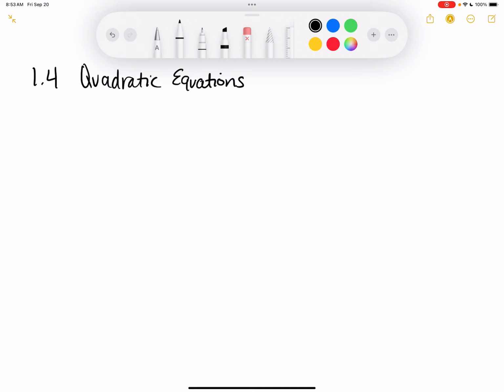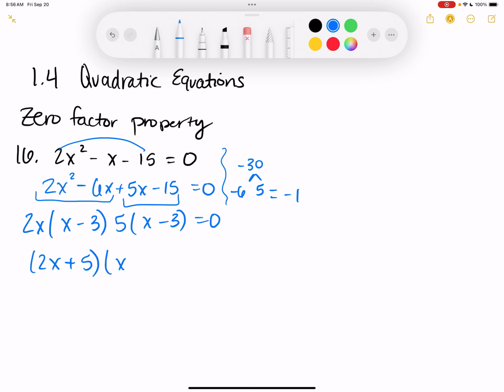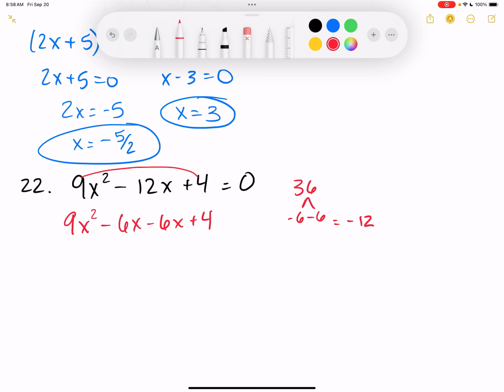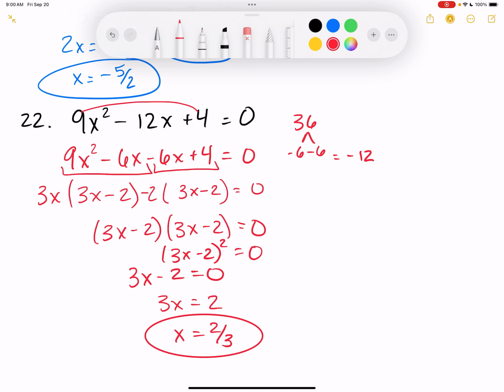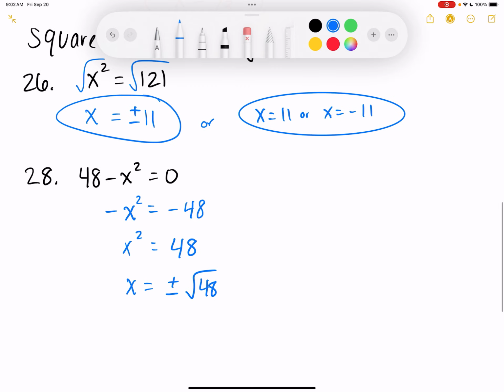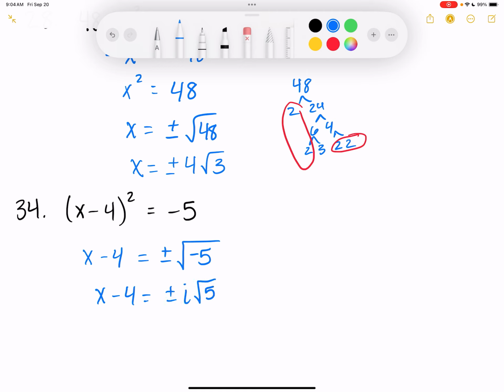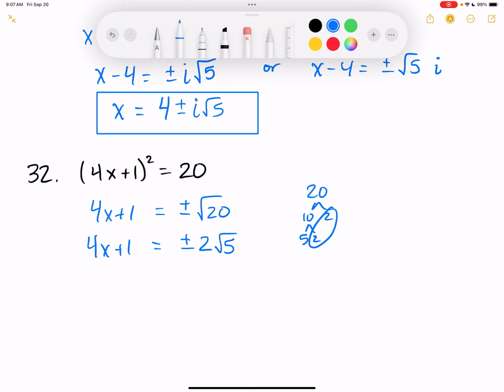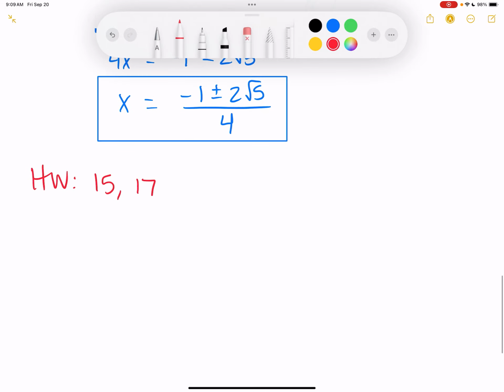College Algebra 1.4 Quadratic Equations part 1